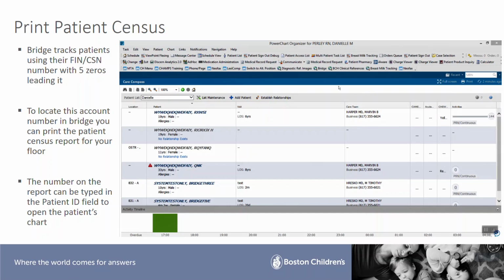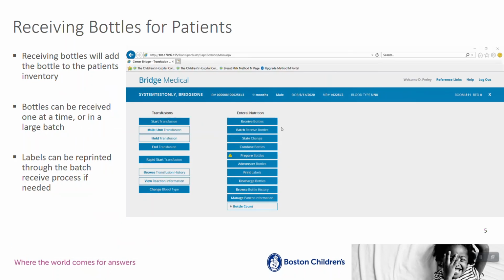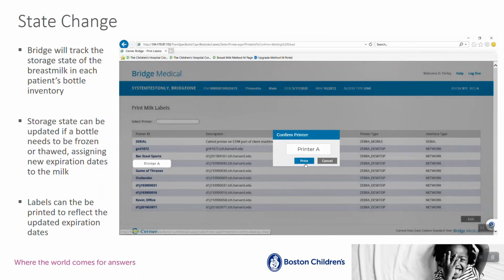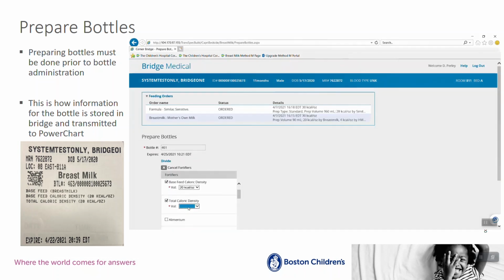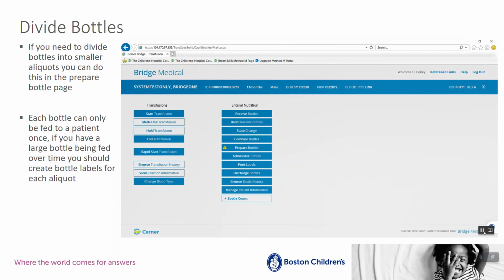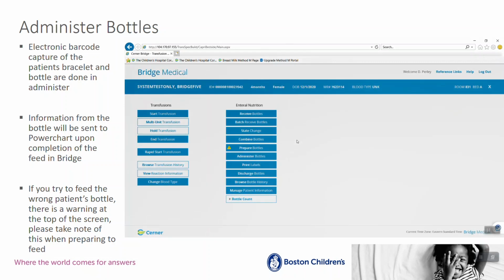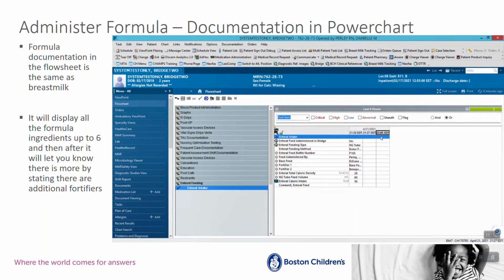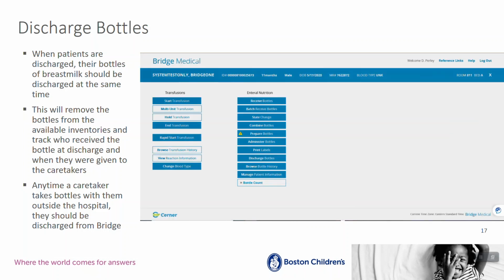Enteral Nutrition - Inpatient RNs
Full Length Training Video created for the Bridge Enteral Feed Scanning project specifically made for the RN role.